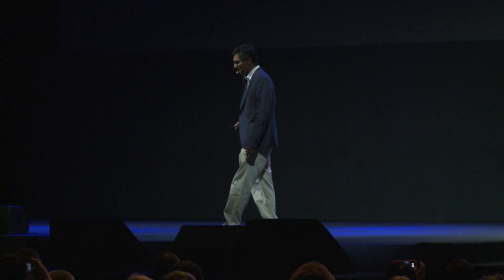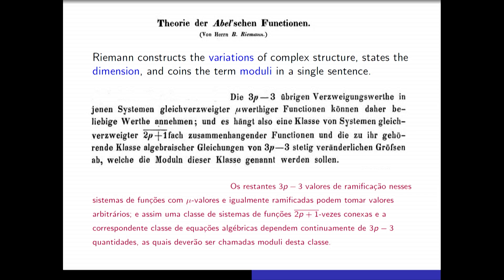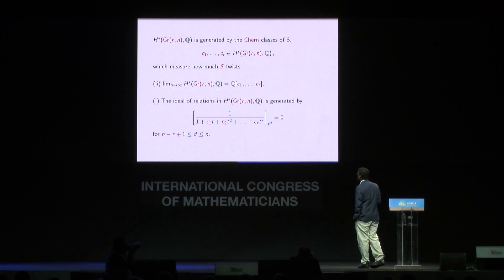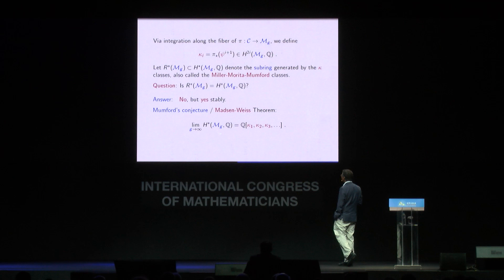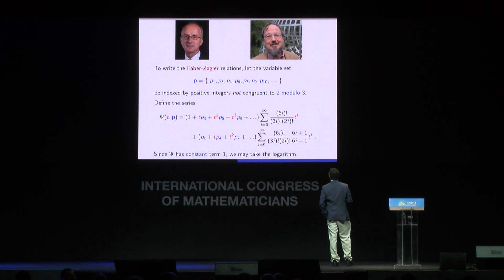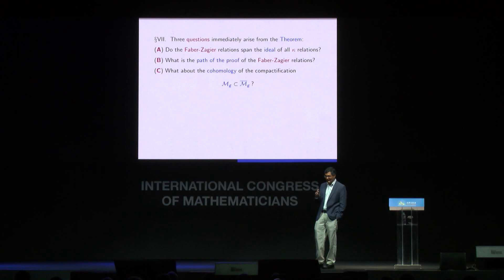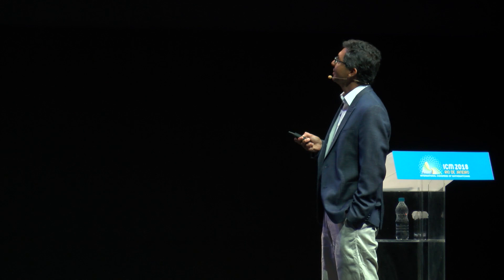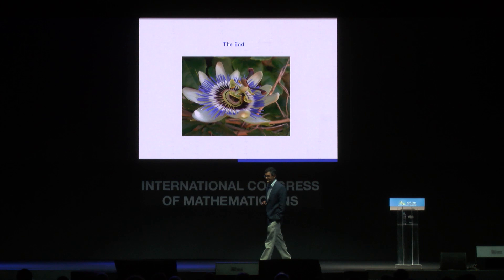Geometry of the moduli space of curves – Rahul Pandharipande – ICM2018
Plenary Lecture 3
Geometry of the moduli space of curves
Rahul Pandharipande

Abstract: The moduli space of curves, first appearing in the work of Riemann in the 19th century, plays an important role in geometry. After an introduction to the moduli space, I will discuss recent directions in the study of tautological classes on the moduli space following ideas and conjectures of Mumford, Faber–Zagier, and Pixton. Cohomological Field Theories (CohFTs) play an important role. The talk is about the search for a cohomology calculus for the moduli space of curves parallel to what is known for better understood geometries. My goal is to give a presentation of the progress in the past decade and the current state of the field.